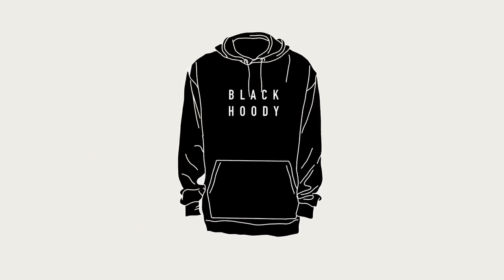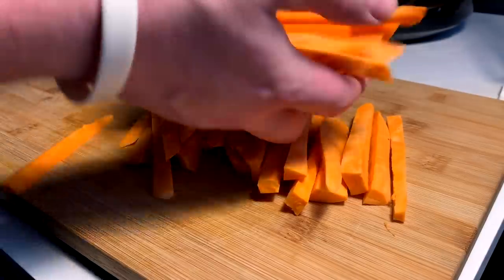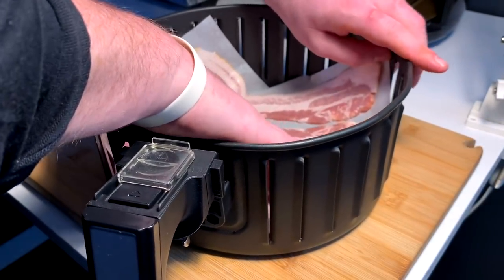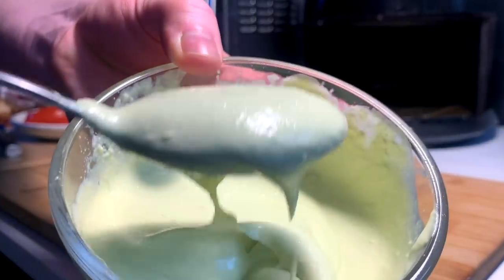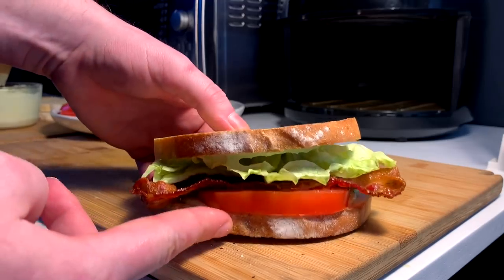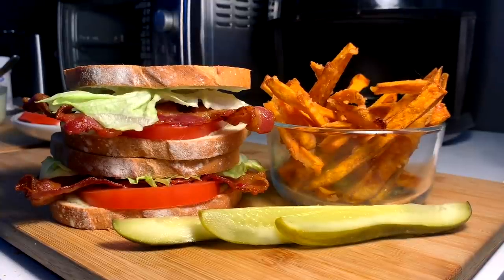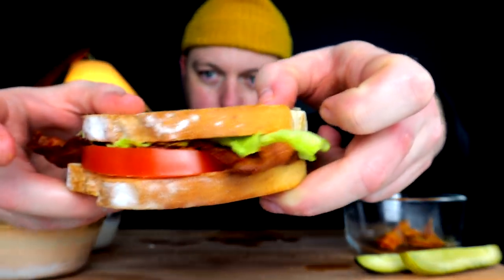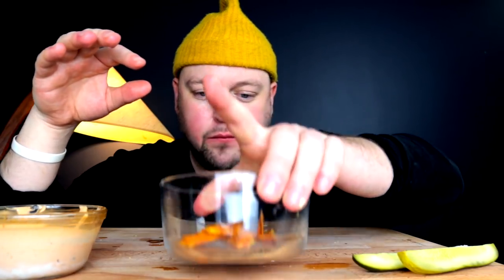FANCY BLT'S AND SWEET POTATO FRIES - SUBSCRIBER SPONSORED REQUEST